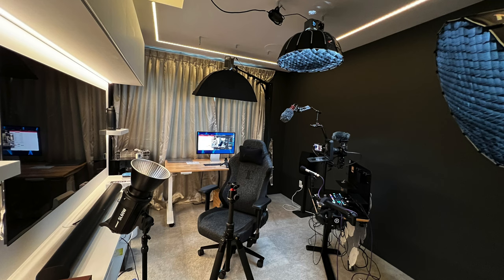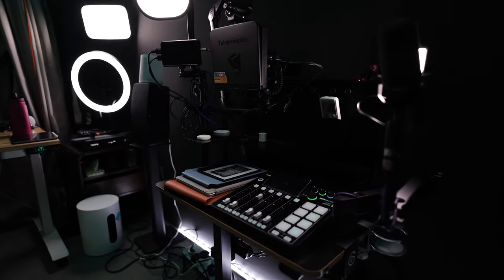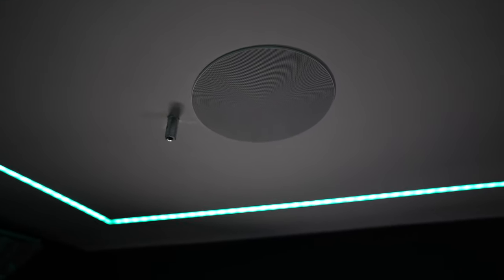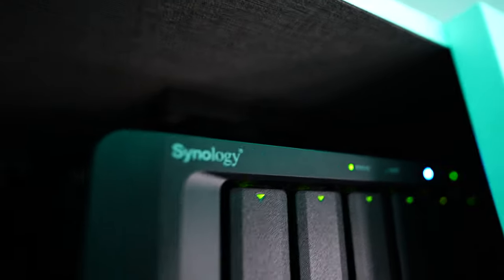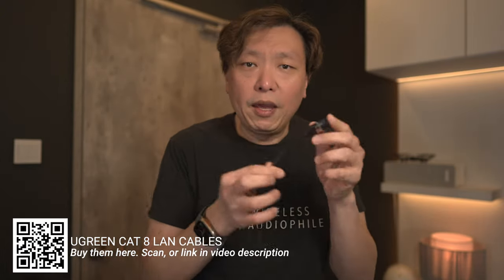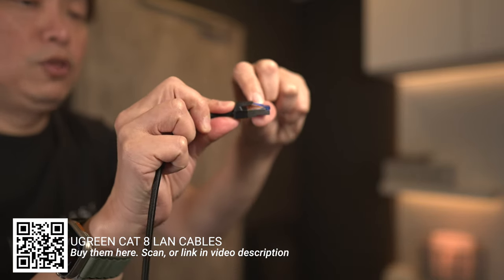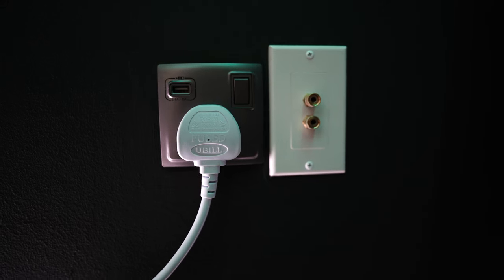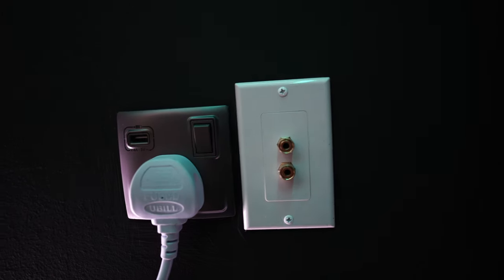How I treat my room for better sound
Let me explain the principles behind the treatment of my new Youtube Studio cum Home theatre room. Maybe you can pick up a trick or two to make your setup sound better!

Ugreen Cat 8 LAN Cable (6 feet)

Ugreen Cat 8 LAN Cable (10 feet)